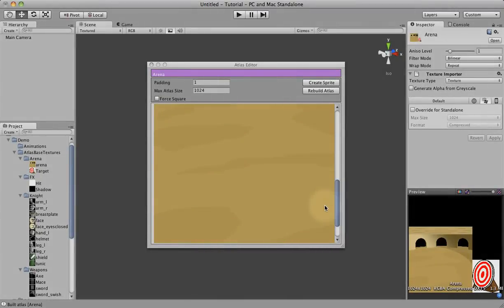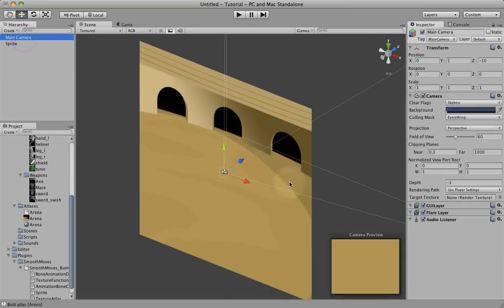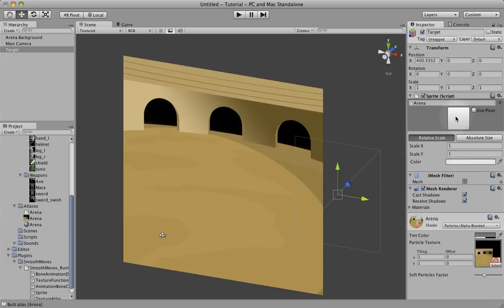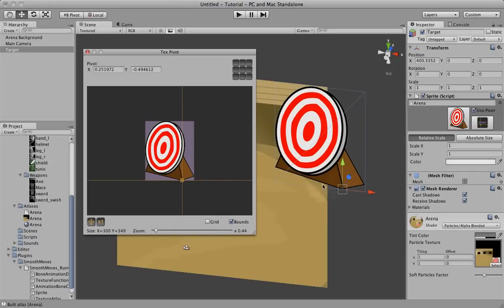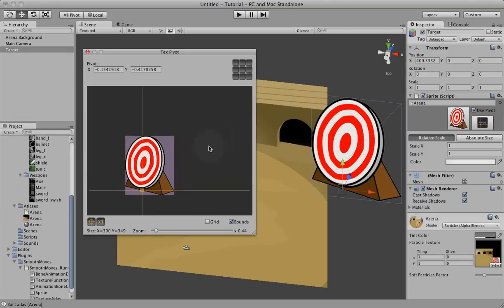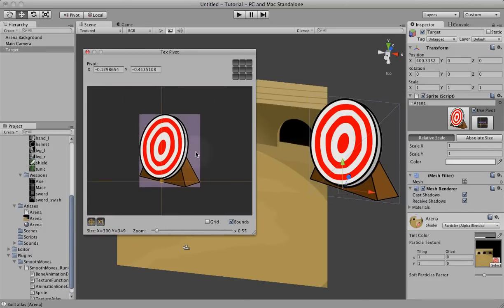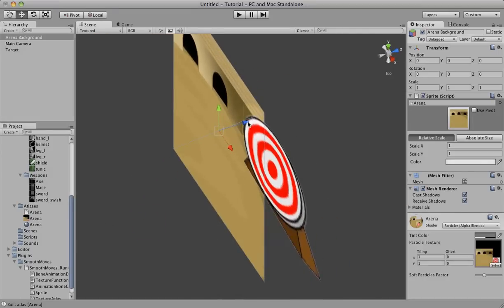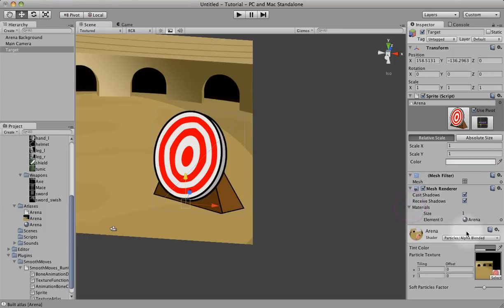Smooth Moves Tutorial 03 Sprites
Create a sprite game object that you can use in your game for background, props, or other characters. This tutorial will create the background and practice dummy sprites.